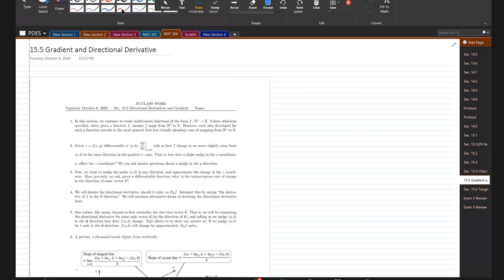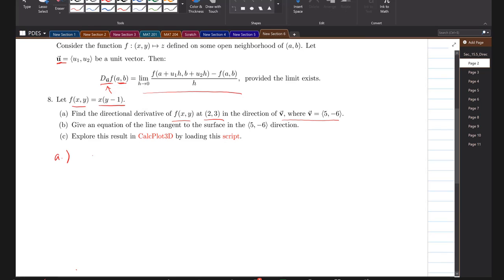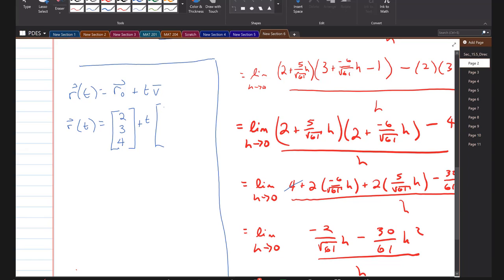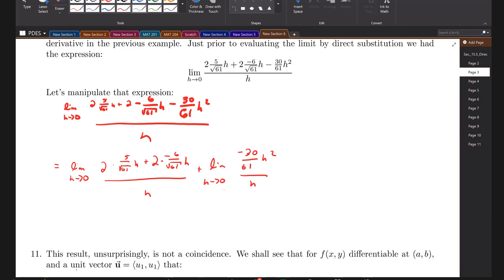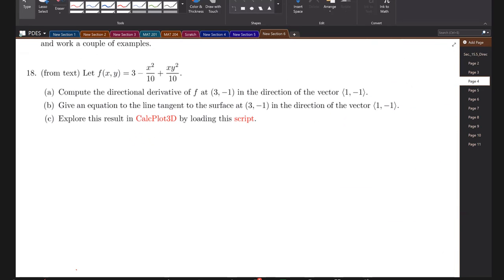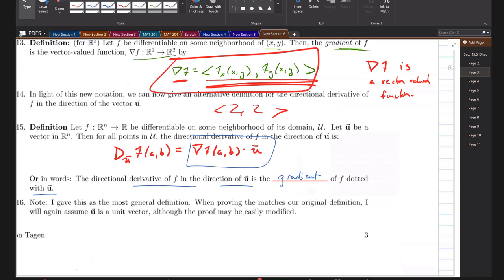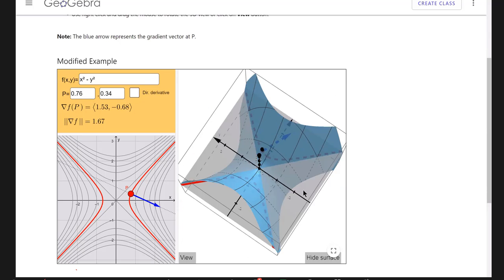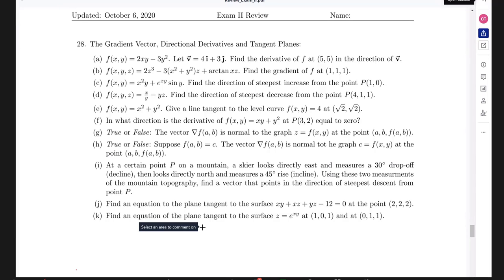Sec. 15.5 pt. 1